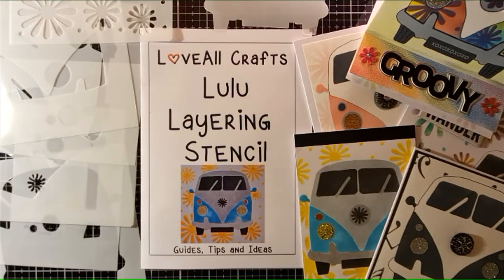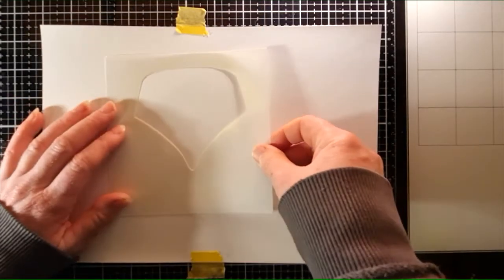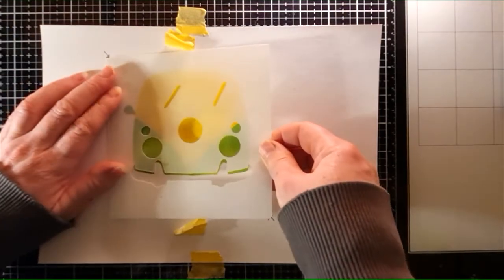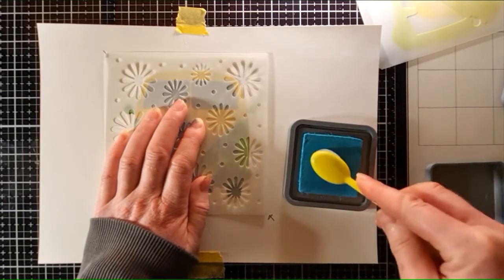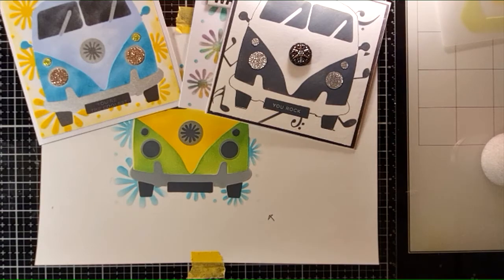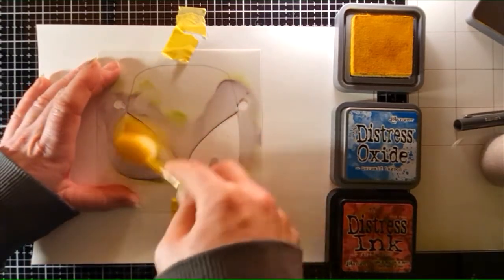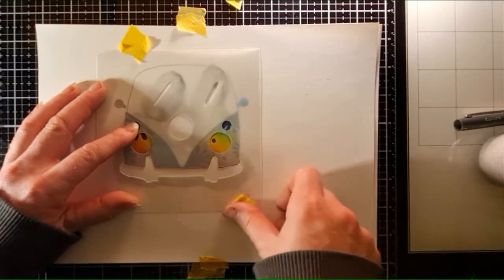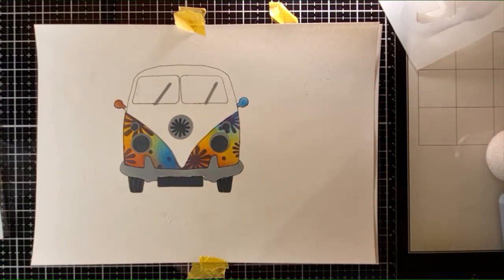LoveAll Crafts UK - Lulu VW Inspired Camper Van Layering Stencil Set - Tutorial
How to use the LoveAll Crafts LuLu VW Inspired Camper Van Layering Stencil and a few hints and tips on getting the most out of your set!

If you have any questions please feel free to drop us a message. We love seeing your creations so please share them with us!

The set is £12.50 with free UK Shipping - available

Music : Doctor Turtle - "His Last Share of the Stars" under Creative Common Attribution Licence